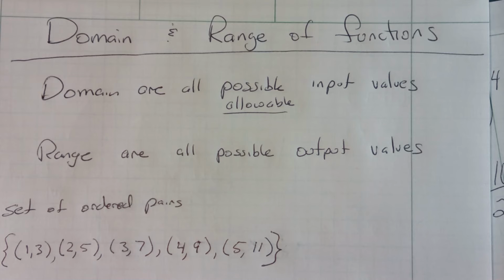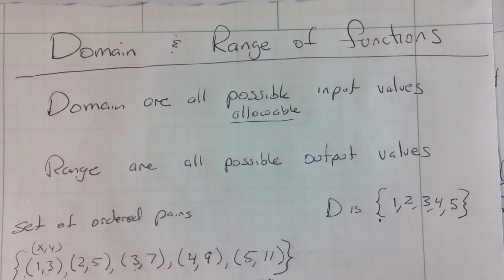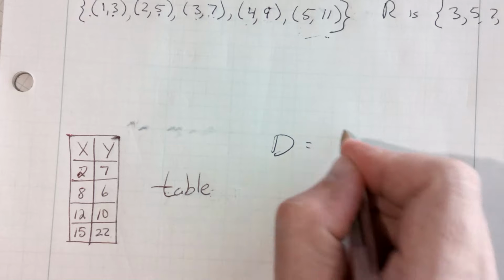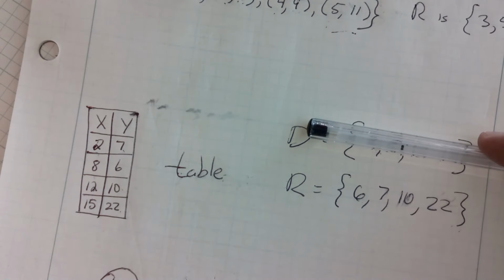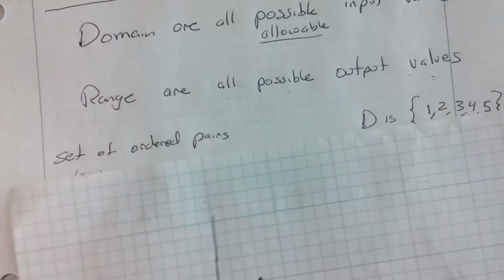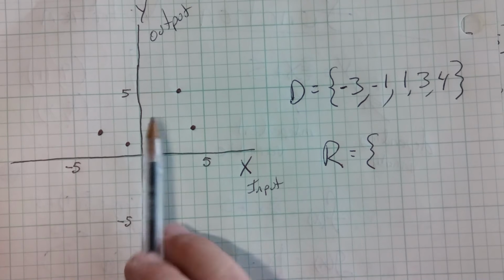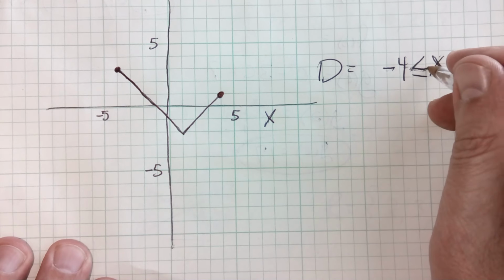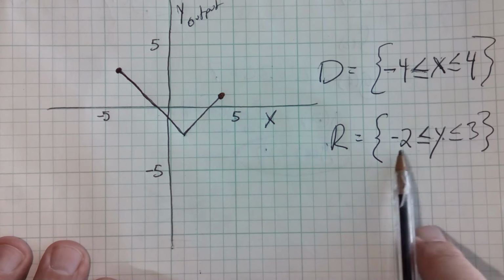Domain & Range of Functions